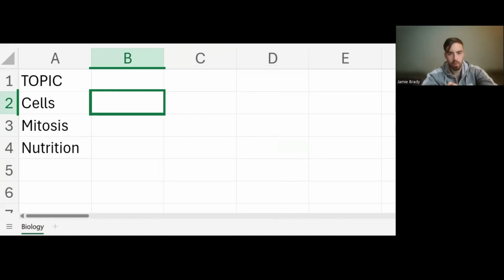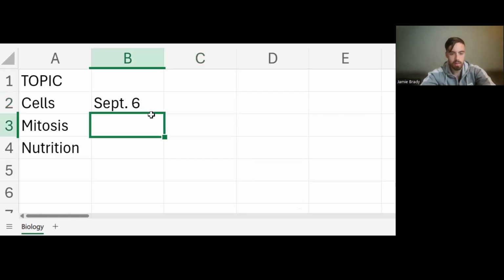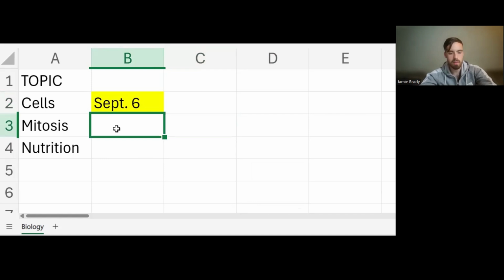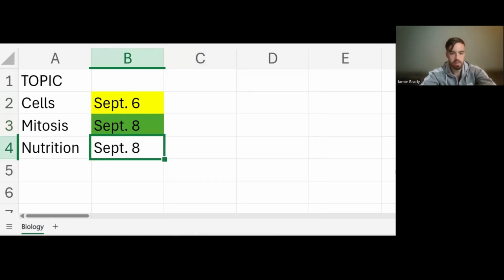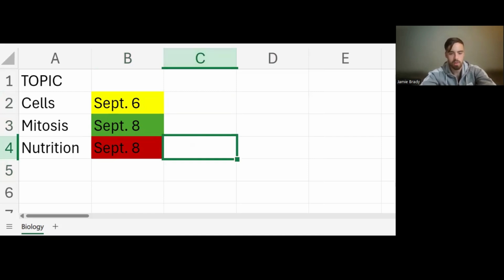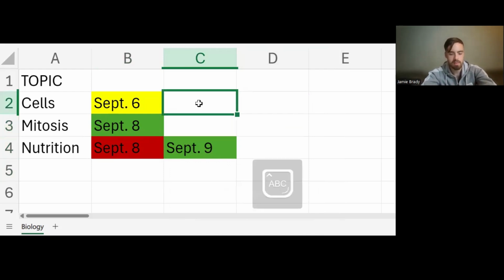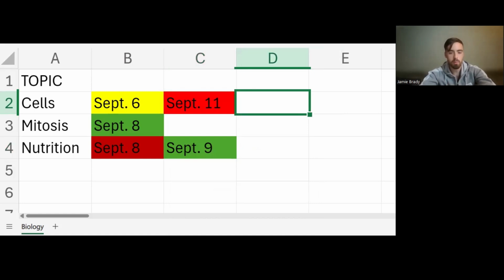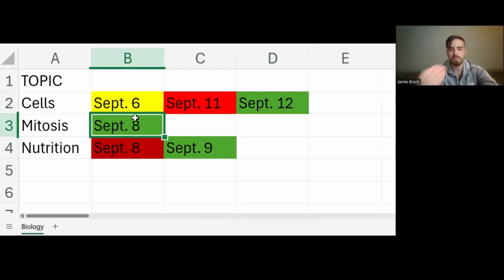How to Create a Retrospective Study Timetable Using the Traffic Light System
Struggling to prioritize what to study next? In this video, I’ll show you how to create an effective retrospective study timetable using a simple traffic light system. By tracking your study progress in Excel, you can easily identify which topics need the most attention. Learn how to color-code your study sessions—green for great, yellow for okay, and red for bad—based on how well your recall went, and strategically focus on the areas that need improvement. Whether you're preparing for exams or revising for the Leaving Cert, this system will help you manage your study time efficiently and ensure nothing gets overlooked.

What You’ll Learn in This Video:

How to set up a retrospective study timetable in Excel
How to use the traffic light system to rate your study sessions
How to prioritize your study sessions based on your performance and time gaps
Tips on managing your study workload and boosting your recall